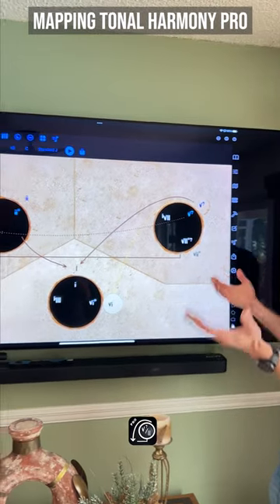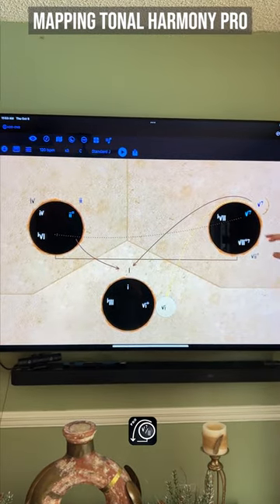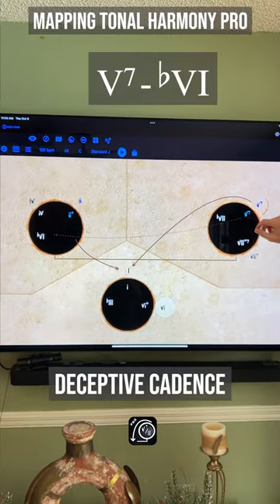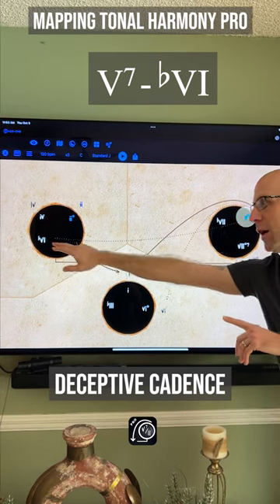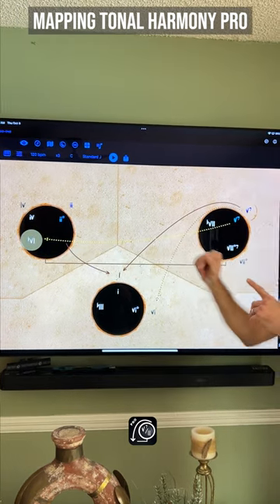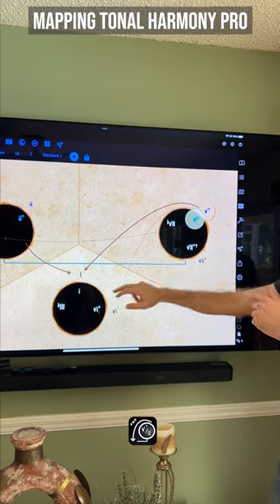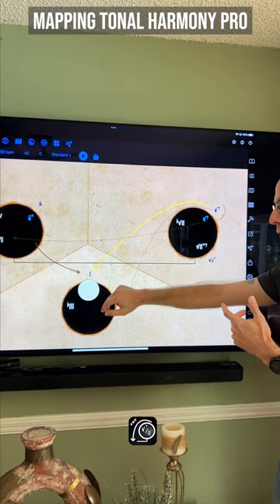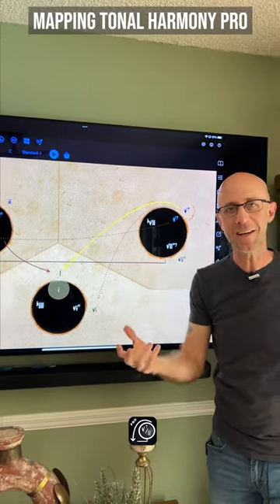What are Deceptive Cadences? Tonal Harmony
What are Deceptive Cadences? Tonal Harmony using Mapping Tonal Harmony Pro

➡️ The supplementary pdf with the sheet music (including annotations) will be available for our "exclusive access" members here on YouTube Oct-Nov.

➡️ To download "exclusive access" content that was create before you became a member you can

mDecks Music is your home on YouTube for music lessons, whether they be deep dives into tonality, tips on improvisation, how to switch from classical piano to jazz, or how to decode a piece from your favorite film score. I’m Pat Metheny, and I’ve got you covered.

In addition to providing you with loads of free resources, mDecks Music also has a website with a premium membership plan full of materials that’ll take you from Baa Baa Black Sheep to playing bebop and Bach. Just sit back, watch, and learn!